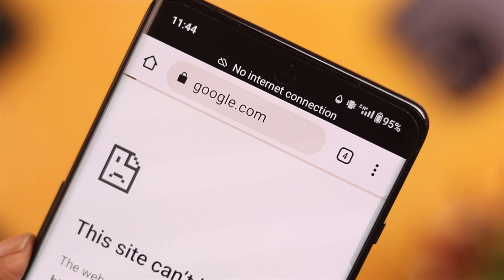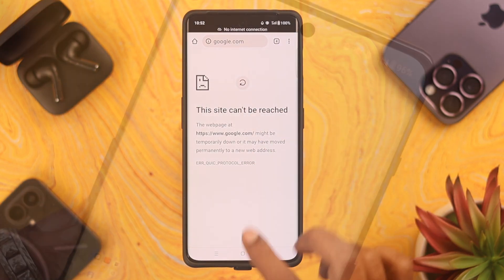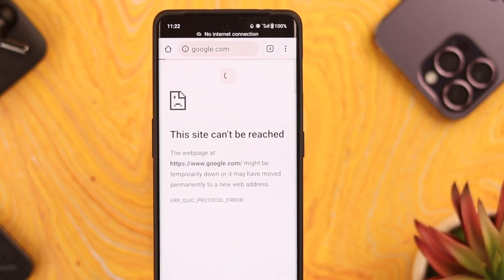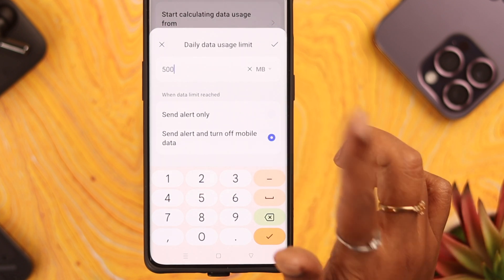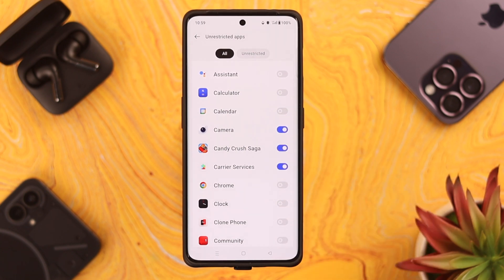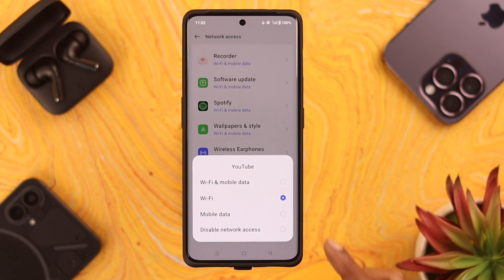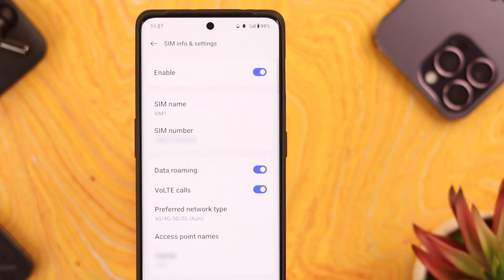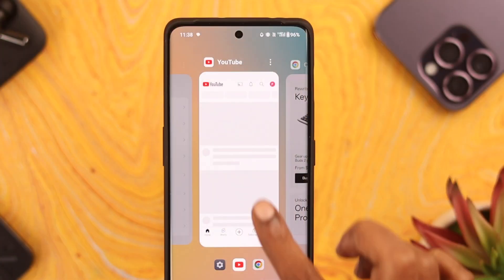Fix- Mobile Data Not Working on OnePlus! [1+]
Suffering from Mobile Data Connectivity problems on the OnePlus Phone like the network keeps disconnecting at random? Does your OnePlus show a ‘no internet’ error on the Mobile Data network? Don’t worry, follow the 4 easy but effective steps to fix the Mobile Data not working problem on the OnePlus 11R 5G, 10 Pro 5G, 10T, 9 Pro, Nord CE 3, or any OnePlus Phone once and for all.

0:00 Mobile Data Not Working OnePlus
0:14 Must Accomplish
0:50 Step 1: Data usage settings
1:12 Step 2: App Restriction
1:36 Step 3: Network Access
1:59 Step 4: Change SIM Network Settings